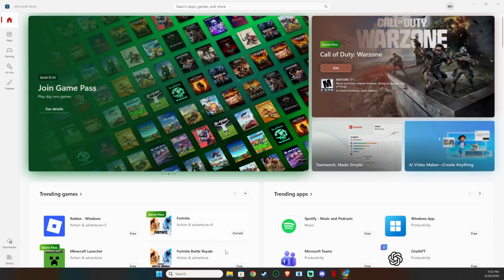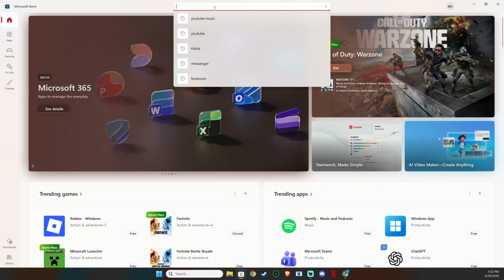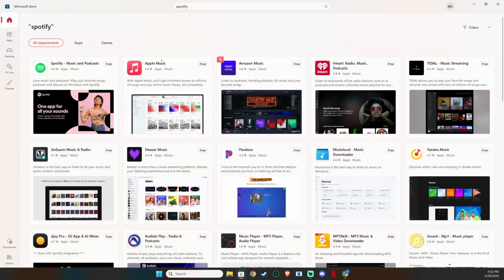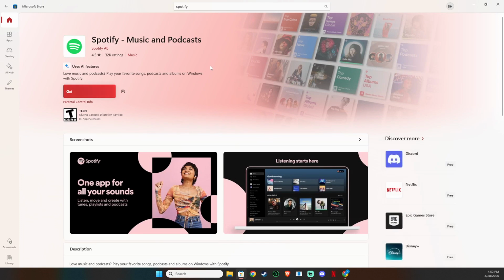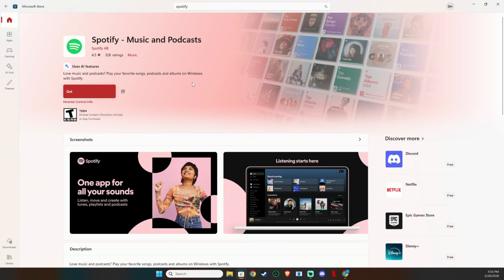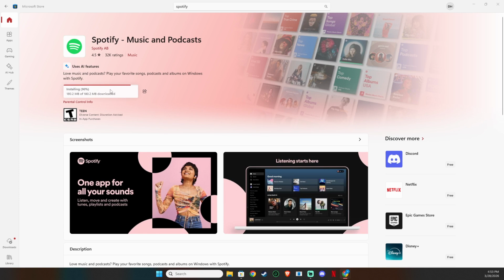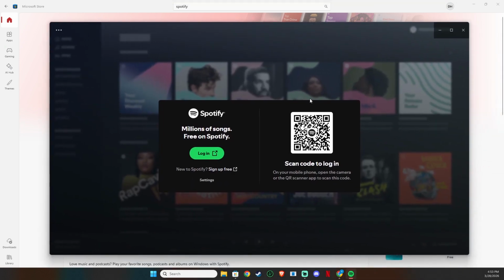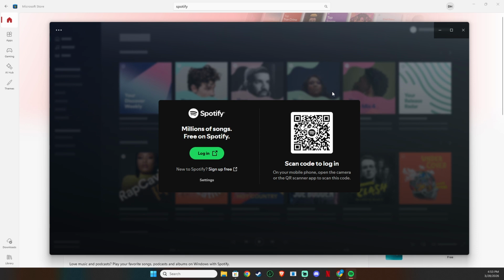How To Download Spotify App [2026 Full Guide]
How To Download Spotify App

In this video, we show you exactly how to download the Spotify app to gain instant access to millions of songs, podcasts, and curated playlists across all your devices. Utilizing official distribution channels for iOS, Android, and desktop environments allows us to establish a high-performance audio streaming setup, ensuring that your listening history, library, and personalized "Made For You" mixes are seamlessly synchronized.

Mastering the installation and multi-device configuration process improves project organization for users who want to manage their digital media consumption and utilize features like offline listening and Spotify Connect. We focus on navigating the verified app stores and official web portals to locate the authorized software, utilizing the system requirements to authorize a secure download for mobile or desktop, and verifying the account authentication parameters to ensure your profile is fully operational and ready for high-quality playback.

Technical Specs:
Software: Spotify; Feature: Multi-Platform Application Installation & Cloud Sync.